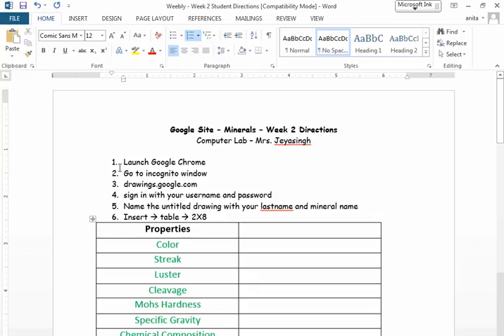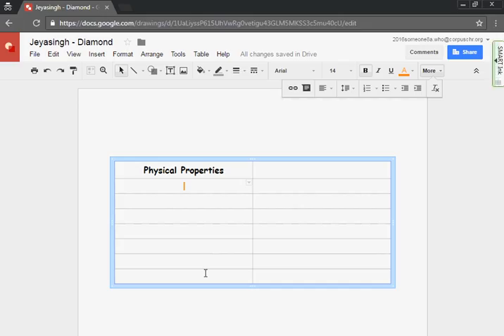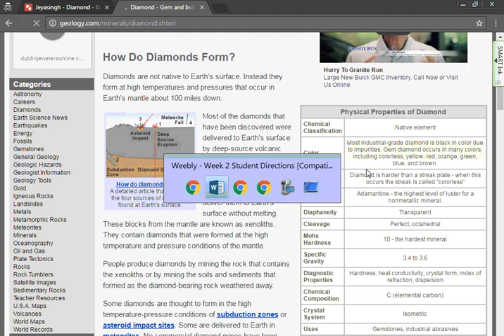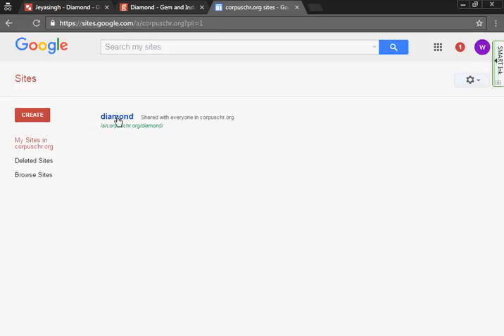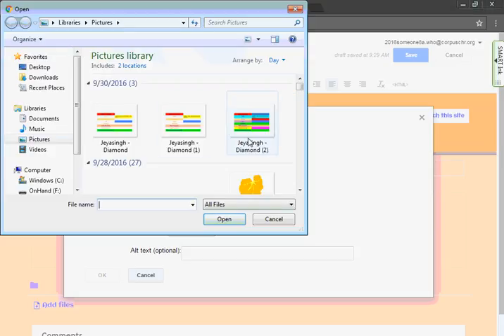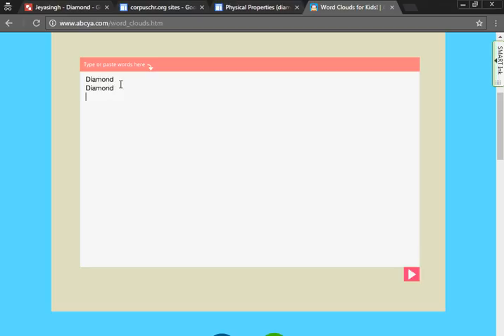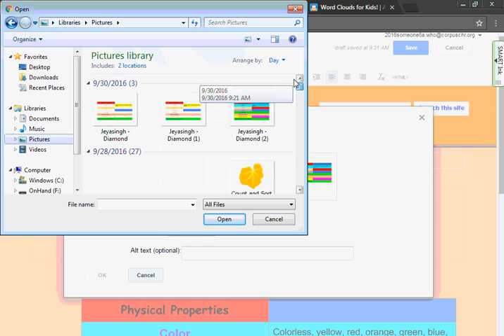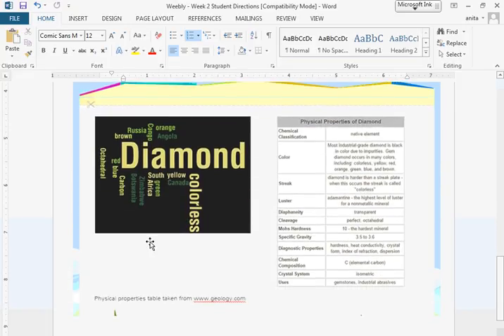Minerals - Week 2 Video Tutorial